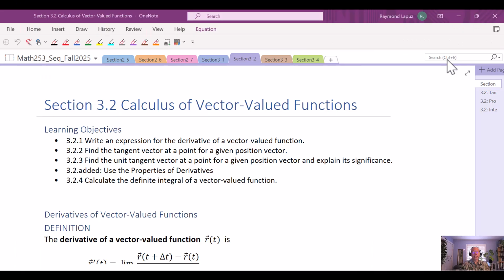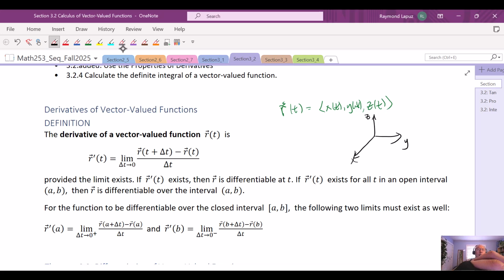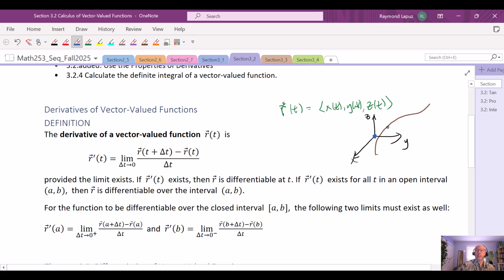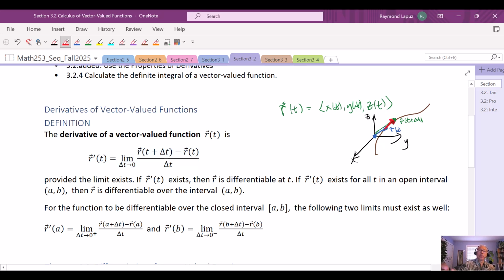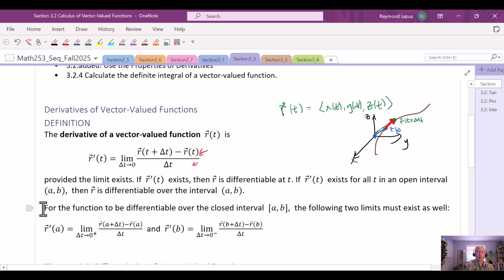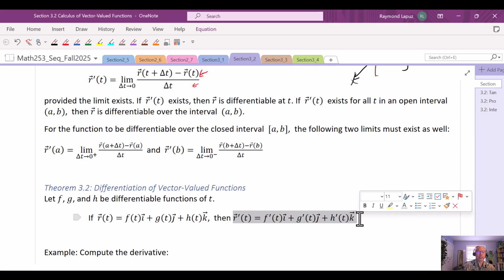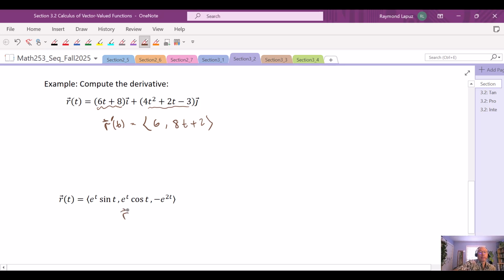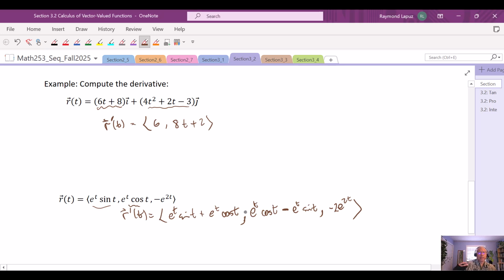m253SeqF25 Sect3 2 part1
Section 3.2: Introduction to Calculus of Vector Valued Functions - Derivatives
OpenStax Text
Cañada College
Ray Lapuz